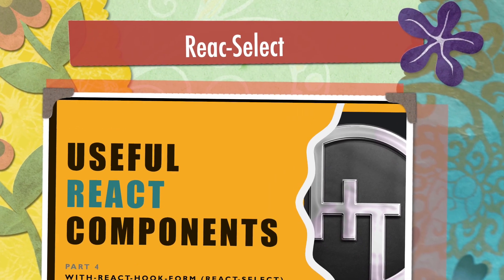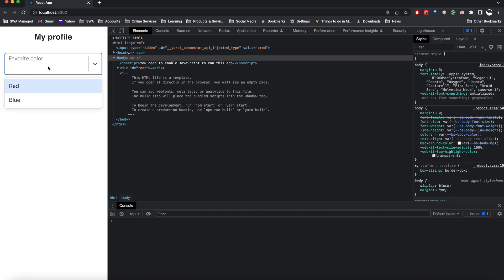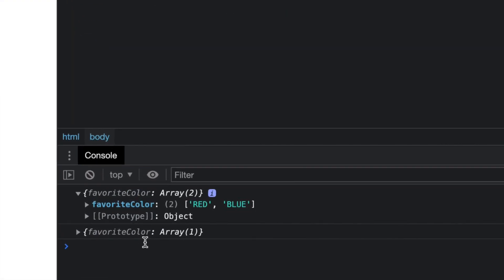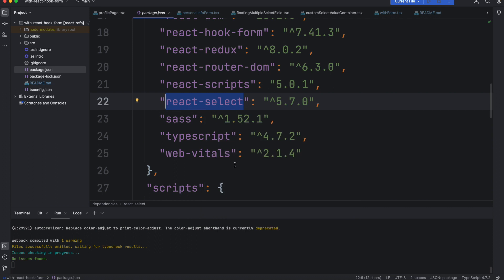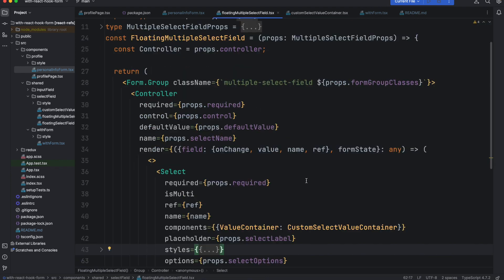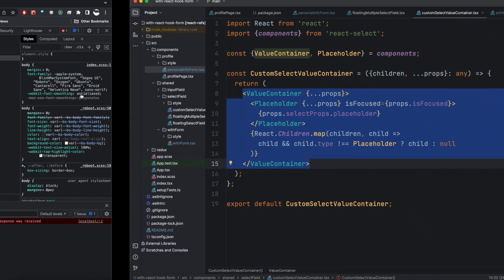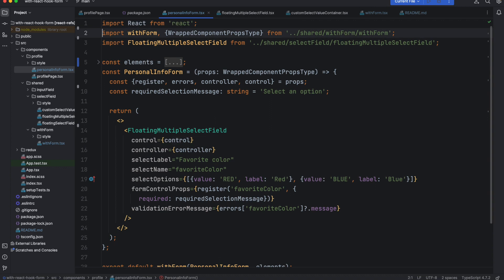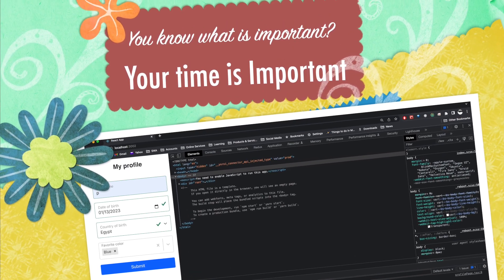Part 4 - react-hook-form - react-select - multiple values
00:00 Intro
00:20 Demo
01:15 Add react-select
06:31 Changes on withForm HOC
07:49 Add floating react select component
16:26 Conclusion